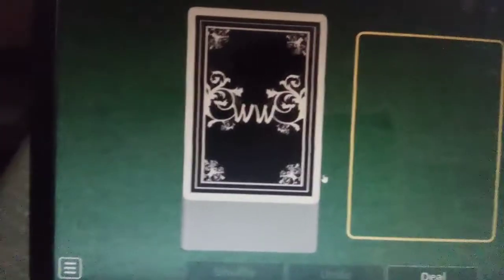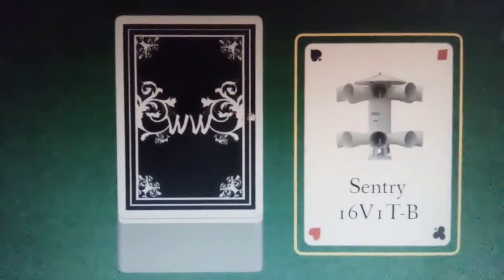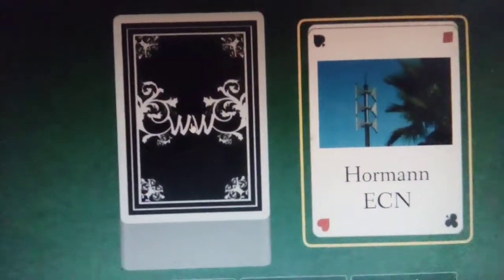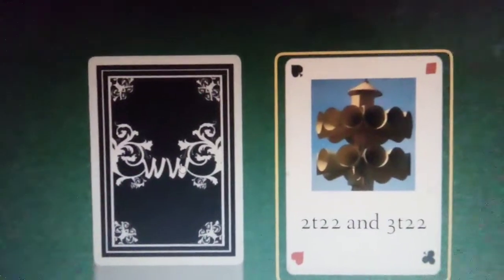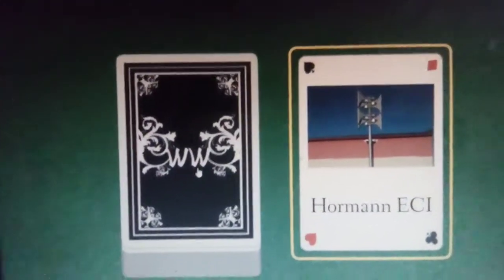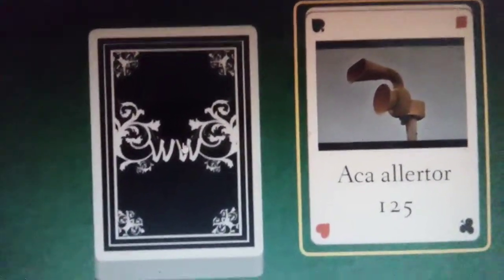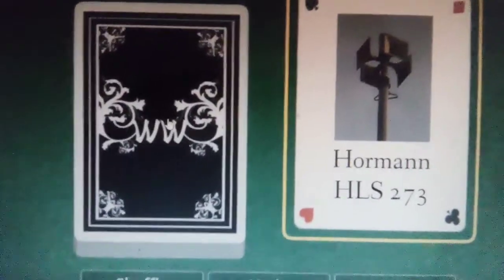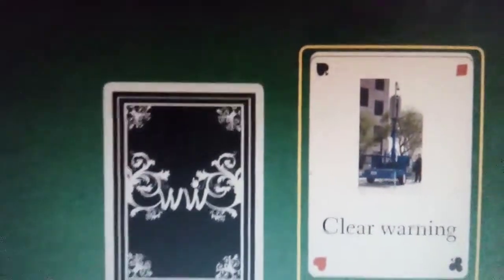Part 1 of type of air raid sirens on wordwall.